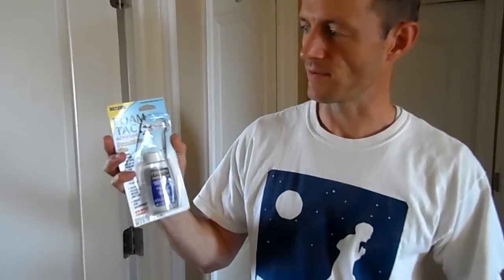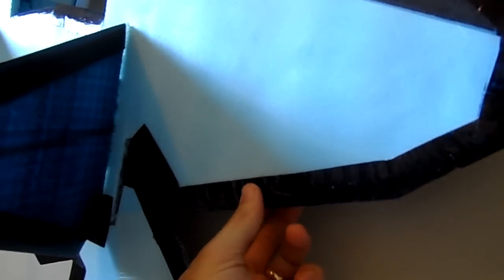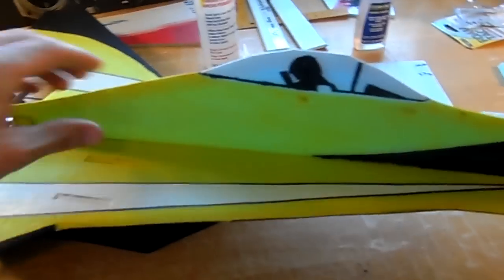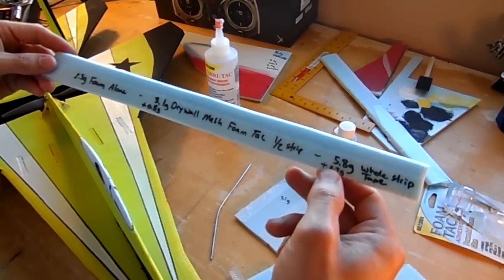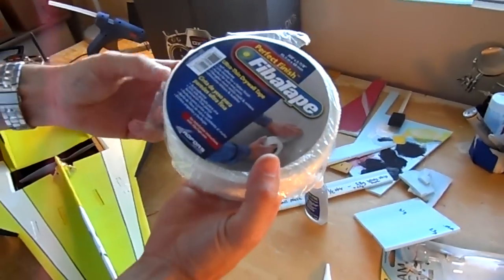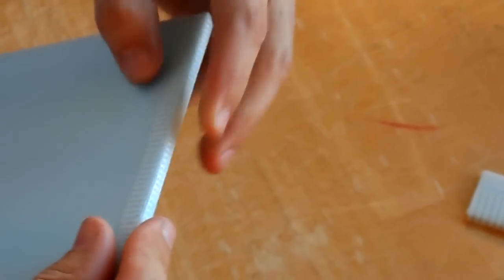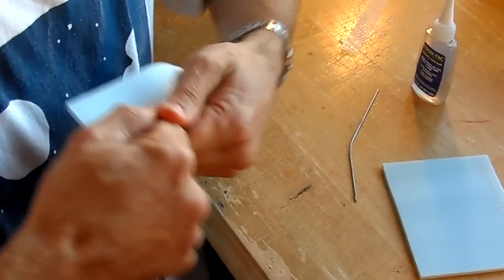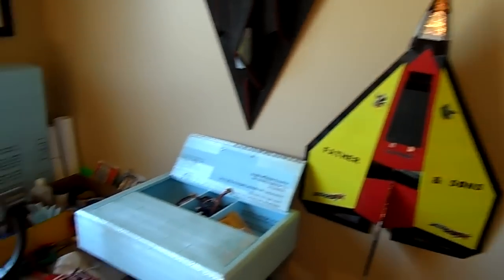Light Weight Structural Reinforcement for RCPlanes - Foam-Tac & Fiberglass Mesh Drywall Tape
It is VERY STRONG, VERY TOUGH & AFTER REINFORCING EVERY EDGE, 95% OF BOTH ELEVONS AND 100% OF THE FUSELAGE OF MY RCPOWERS MIG-29 V1, IT ADDED ONLY 17.6 GRAMS to the weight of the airplane)!

If you need to be convinced of the strength that this adds, fast forward the video to 7 minutes where I demonstrate the strength of the foam after being reinforced.
Video by Bryce Graves (FatherAndSons)